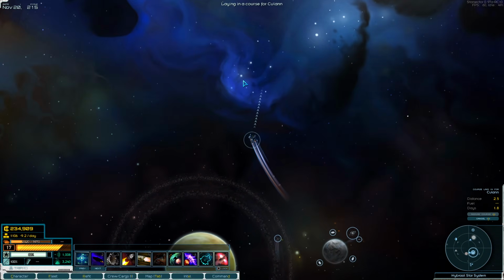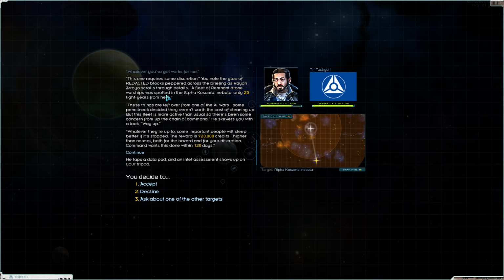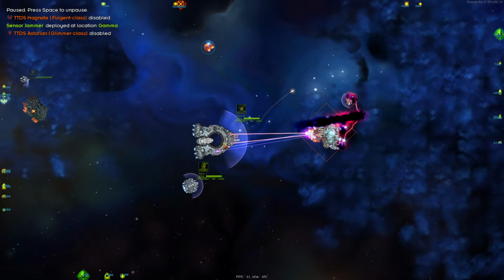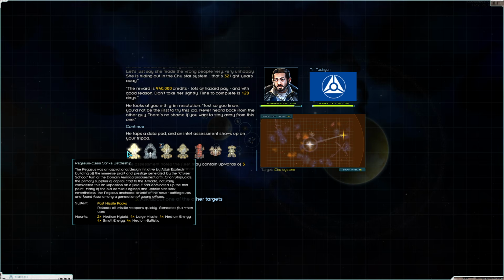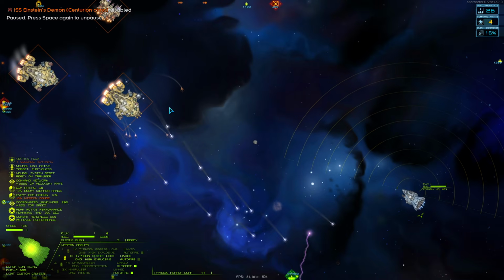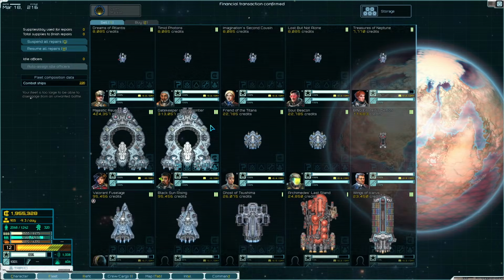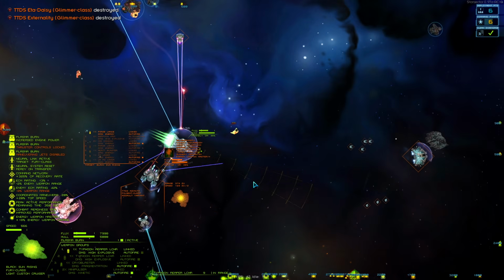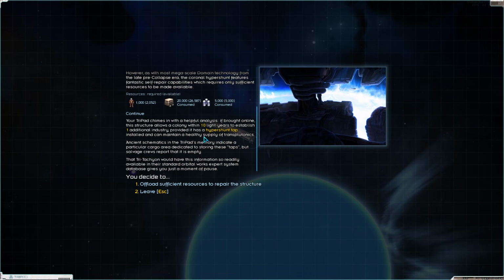Hypershunts are Expensive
The mods above are currently not "up to date" so you have to change the version to 0.97 in the "mod info" to make them work.